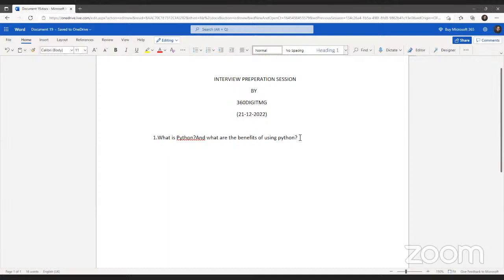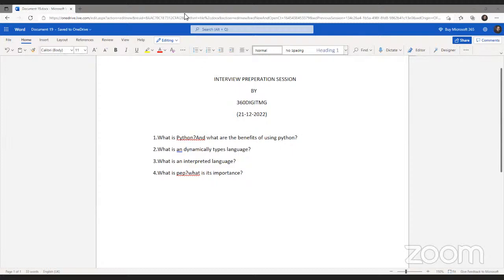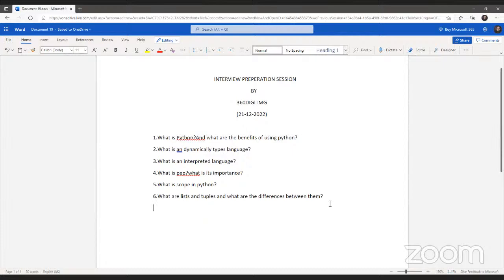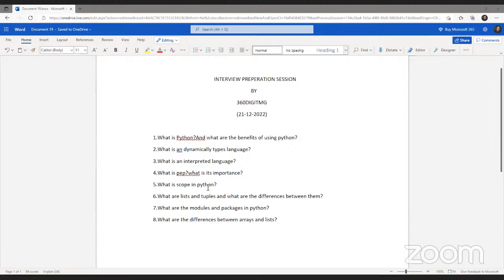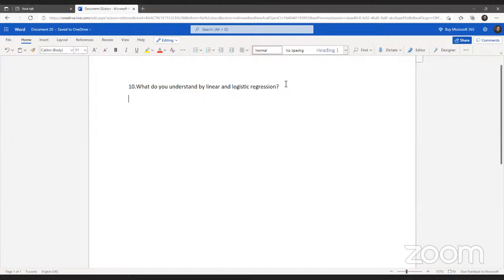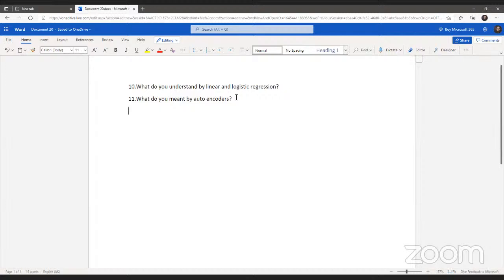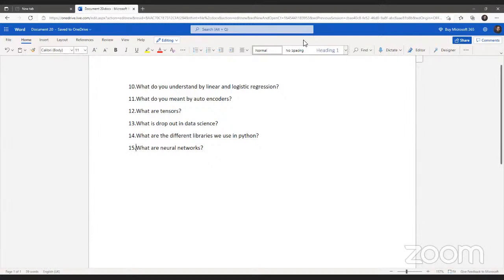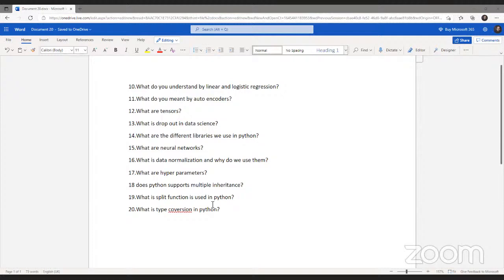Interview preparation21-02-22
About 360DigiTMG
360DigiTMG is a 7-year-old training & consulting organization led by stalwarts of the industry who are alumnus of premier institutions like the Indian Institute of Technology, Indian Institute of Management and Indian School of Business. 360DigiTMG since its inception has been the forerunner in the space of management and niche programs that aid in up-skilling and cross skilling executives across various levels and domains. 360DigiTMG has been conducting training programs across the globe for corporate and individuals alike.
360DigiTMG is one stop solution to all the trainings in emerging technologies such as Artificial Intelligence, Machine Learning, Big Data, Project Management, Quality Management, etc. 360DigiTMG is a training company, which is a division of the analytics consulting firm Innodatatics Inc.